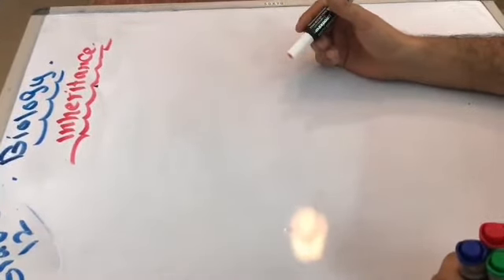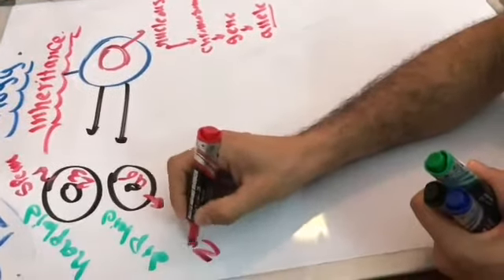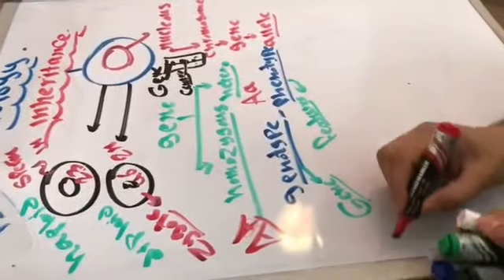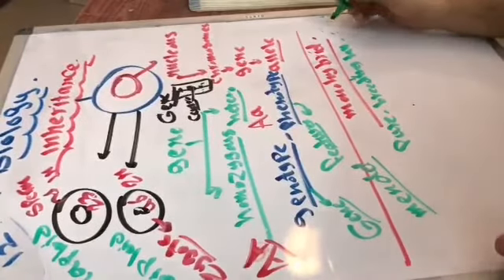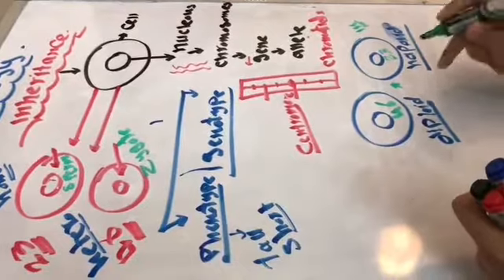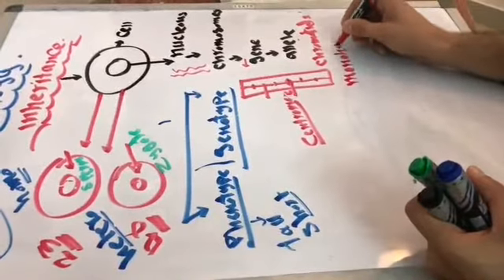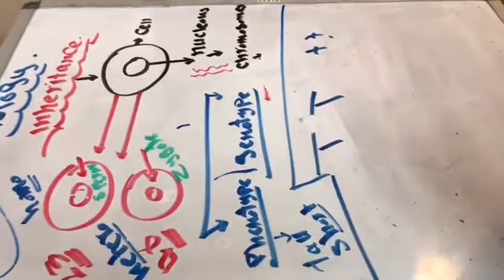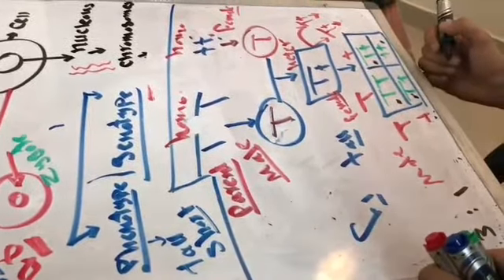Inheritance the roles of genes Grade 12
Inheritance the roles of genes
Grade 12